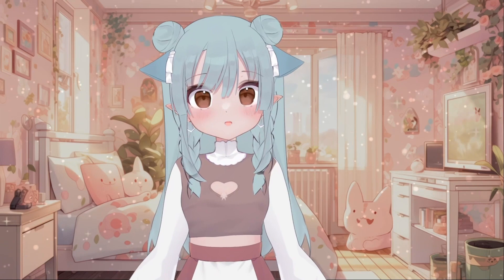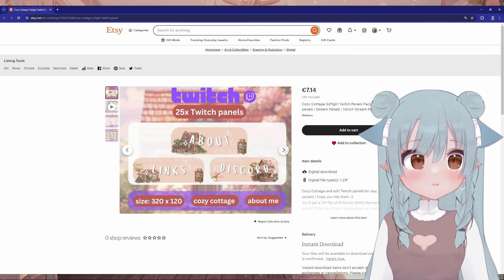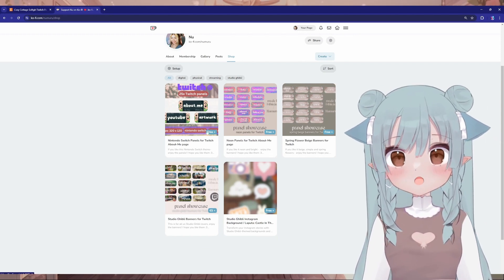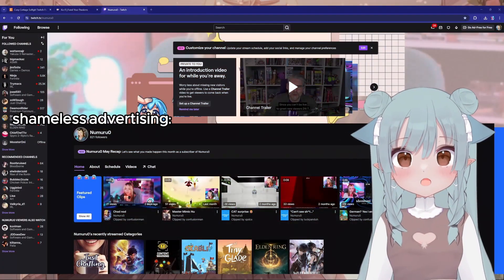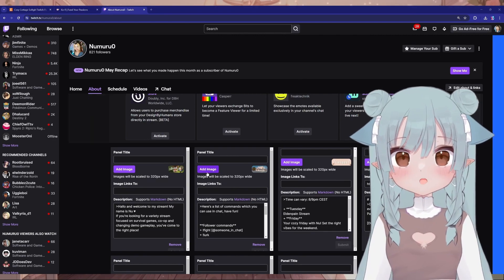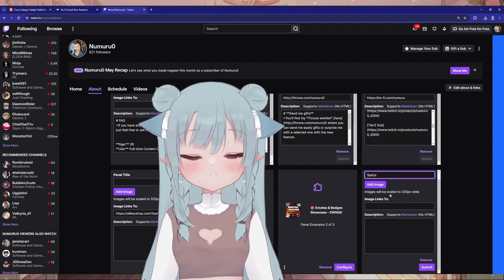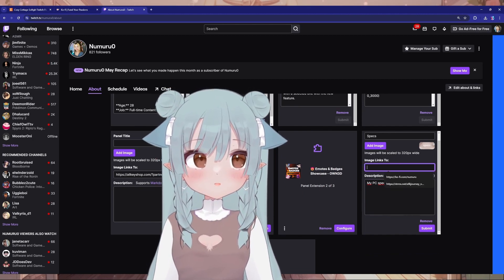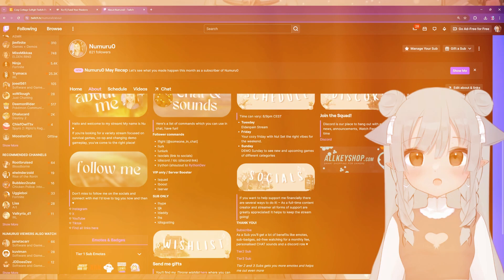How to set up your Twitch Panels super simple | Vtuber Tutorial - Etsy Shop, Kofi Freebies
Hi! Let's spice up your Twitch About Me Page and stop the blank Twitch pages. The video is about how you can set up your panels right with some explanations including a special discount code if you decide to get some design from my Etsy Shop.

There will be more tutorials like this in the future, this video is linked to the purchase for my shop. Thank you very much for watching, let me know if you need any help with setting up your panels.

If you want to catch one of my streams on Twitch, I stream every Tuesday, Wednesday, Friday and Sunday:

find me here on the socials, just text me I'm always open for a chat!

Twitch streamer setup